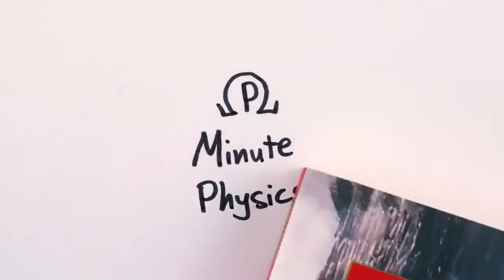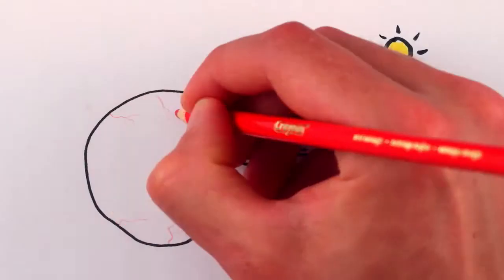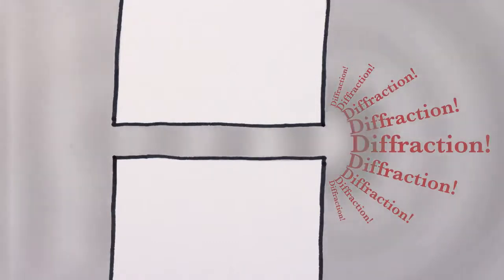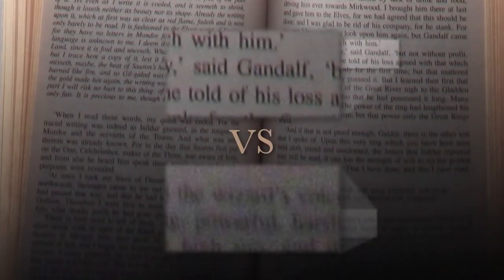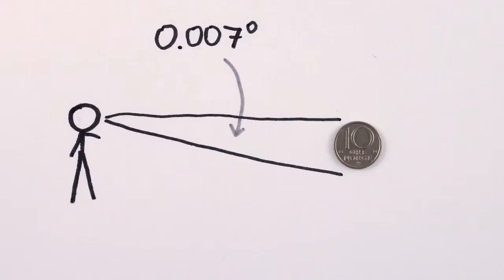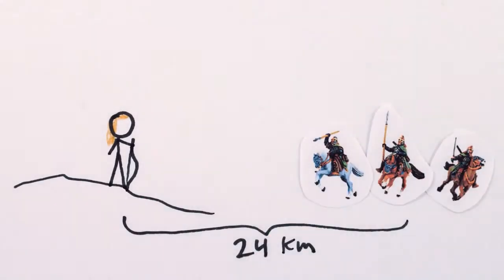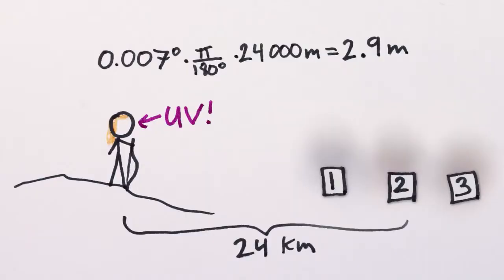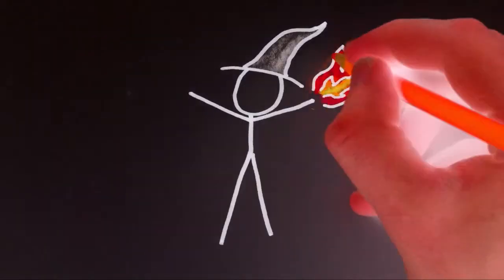How Far Can Legolas See?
And twitter - @minutephysics

Thanks to Aatish Bhatia for contributions.